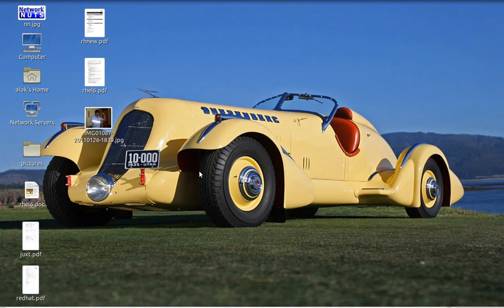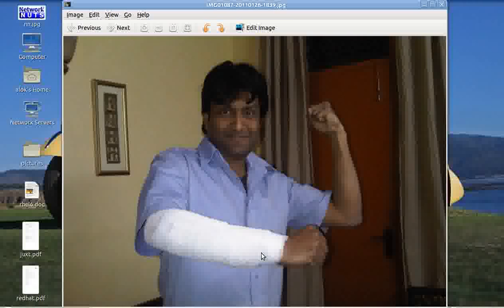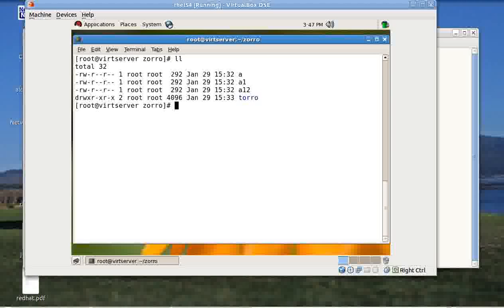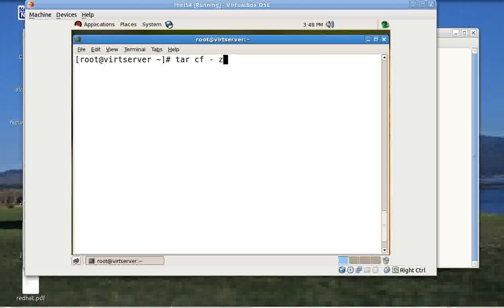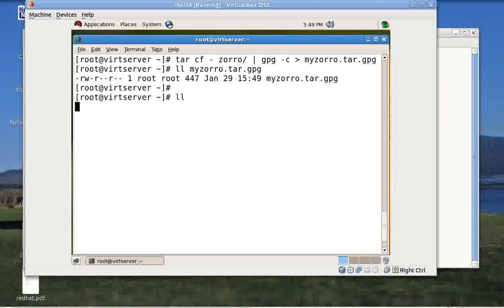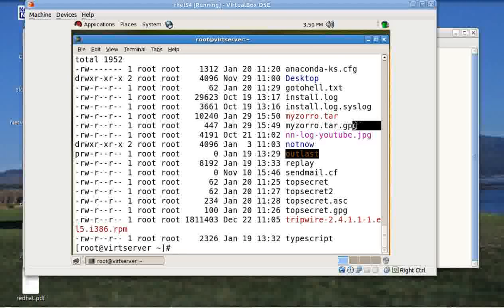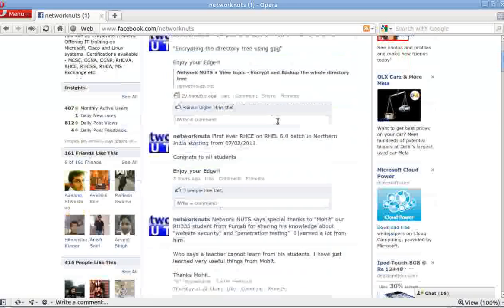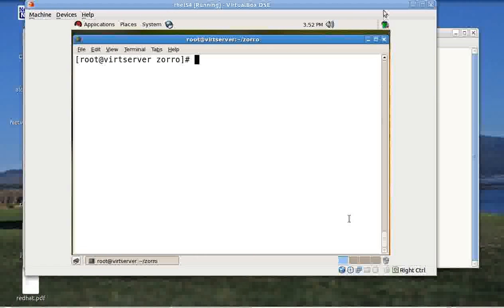Backup and Encrypt the directory tree using TAR & GPG at Networknuts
video by Network NUTS, shows how you can backup an entire directory tree using the known "tar" command and encrypt it using "gpg" simultaneously. Thus making your backup more secure.